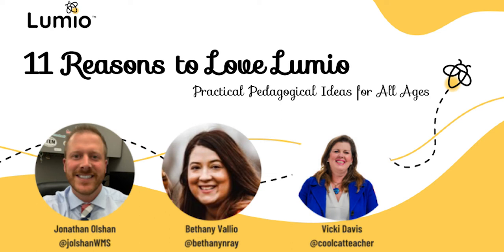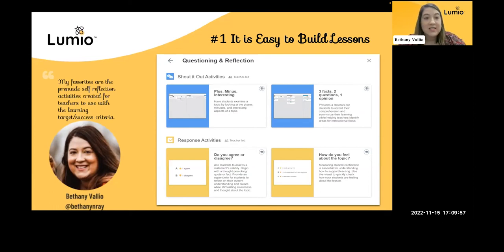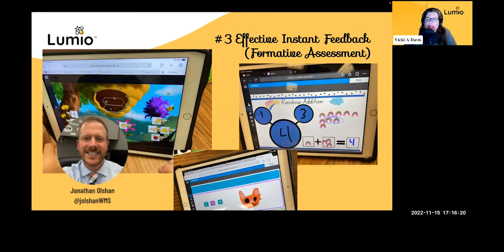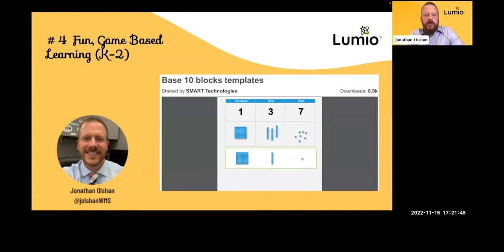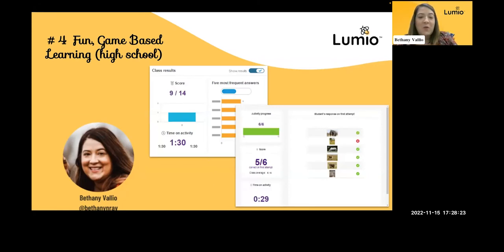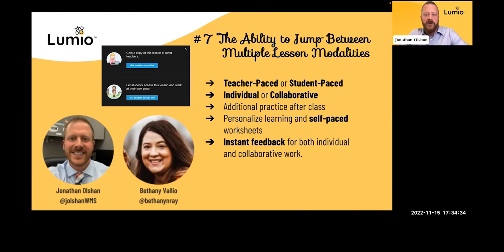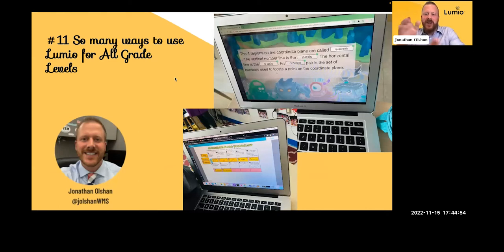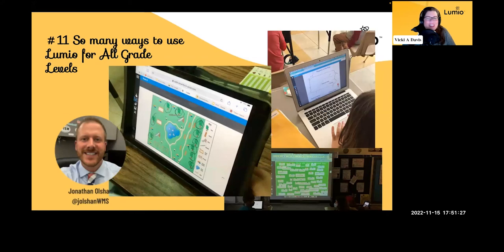11 Reasons to Love Lumio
In this webinar, three classroom educators show simple, free ways to use Lumio for quick, interactive lessons using formative assessment and effective teaching best practices. If you want some quick ideas for teaching with a free tool that can be used in a 1:1 classroom, with a few computers, or just at home, this professional development video is for you.

00:00 Introduction of Webinar
1:06 Goal of Webinar
1:30 Introducing Jonathan Olhan @JoslhanWMS on Twitter
2:10 Introduction Bethan Vellio @Bethannray on Twitter
2:45 Vicki Davis Intro
2:47 Sign up for Lum.io - it is free
3:00 What is Lum.io?

Additional time marks coming soon.